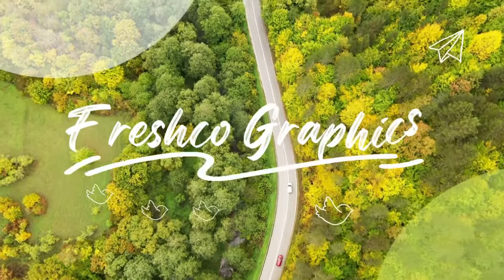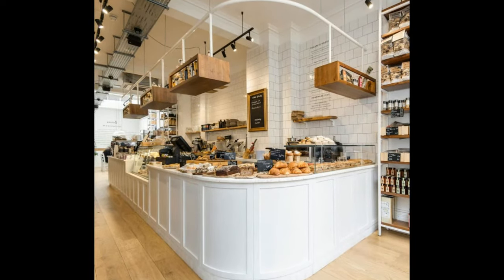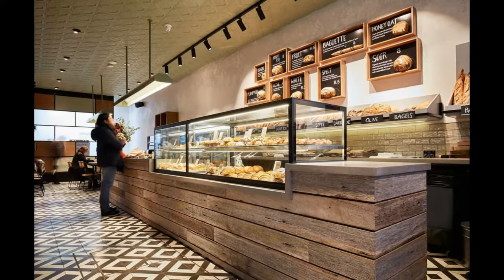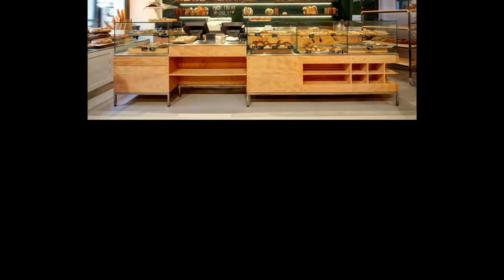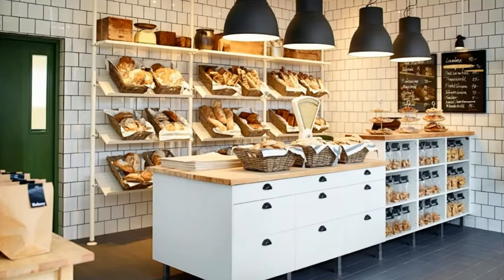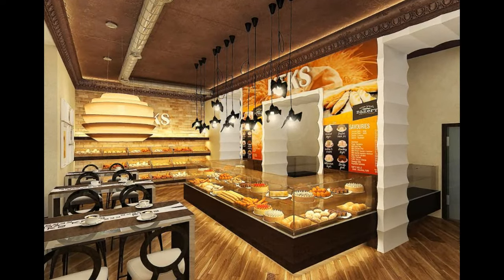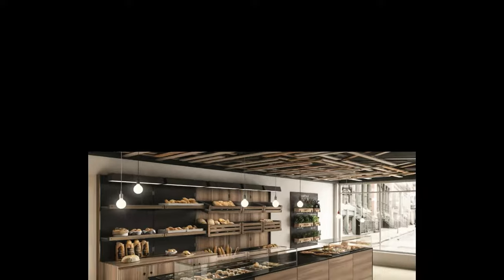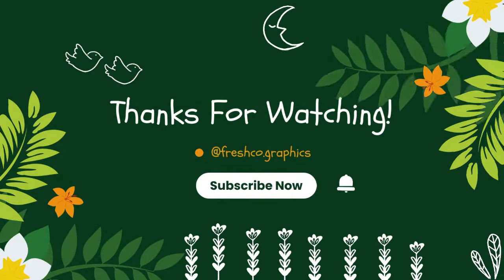Discover the Sweet Spot: Modern Bakery Interior Design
Discover the Sweet Spot: Modern Bakery Interior Design | Freshco Graphics

🍰 Welcome Back to Freshco Graphics 🍰 Where design meets deliciousness! Today, we’re indulging in Modern Bakery Interior Design ideas that will make your space as inviting as the treats you offer.

🏢 What’s Featured:

 🥞 Chic & Tasty: Explore the latest trends in bakery interior design that blend modern aesthetics with mouth-watering appeal.
 🥯 Space Utilization: Learn how to maximize your bakery’s layout for both style and efficiency.
 🧀 Design Details: Discover the key elements that make a bakery interior both functional and fashionable.

 🍟 Inspiration for Bakers: Whether you’re starting a new bakery or revamping an existing one, our video is filled with fresh ideas.
 🍔  Expert Insights: Gain valuable tips from design professionals on creating a welcoming and contemporary bakery space.
  🥙 Community of Design Lovers: Share your bakery design stories and connect with others who are passionate about creating beautiful culinary spaces.

Your engagement helps us continue to bring you innovative design content.

🏷️ Tags for Discovery